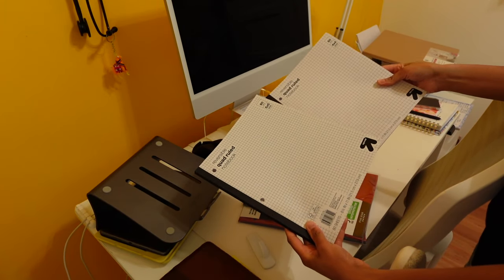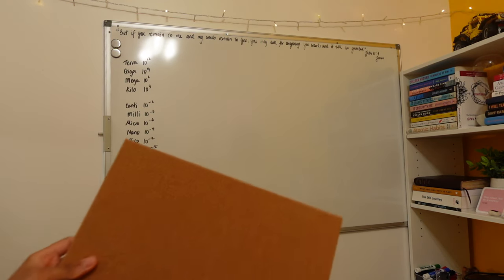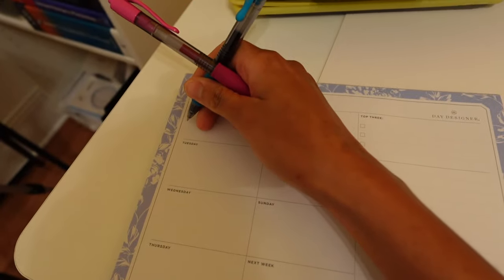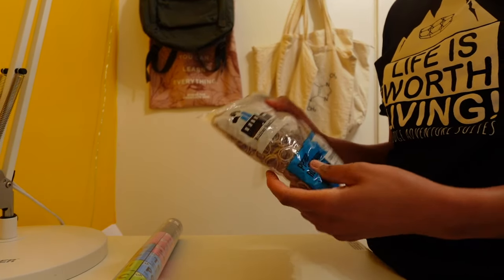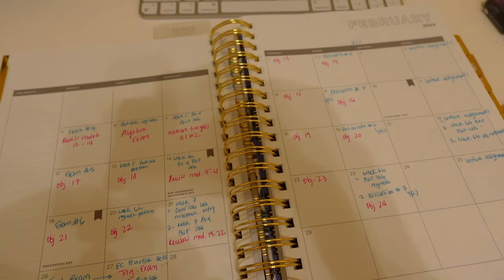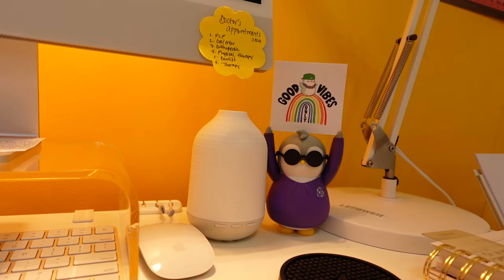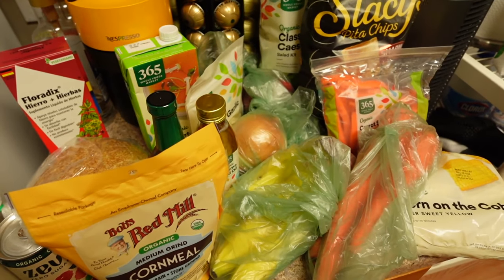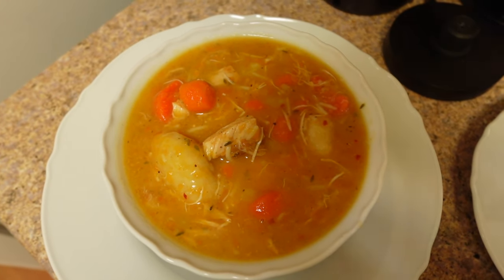College Vlog: Spring Semester Session A @ASU Online | Prep with me